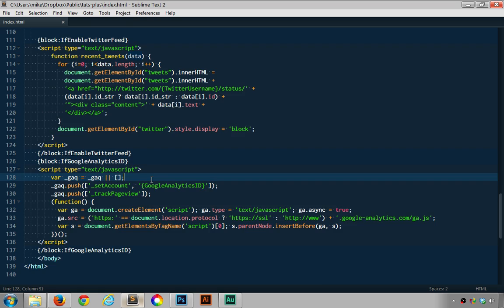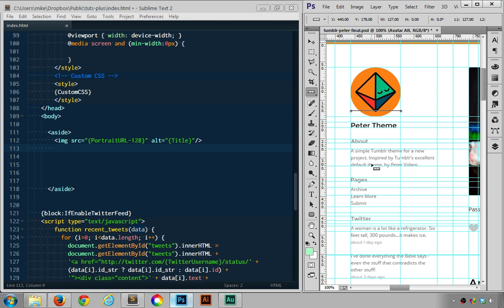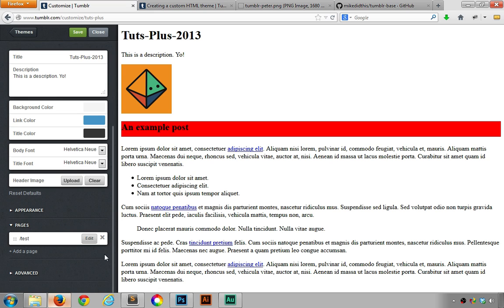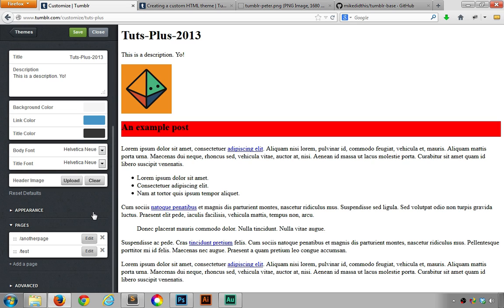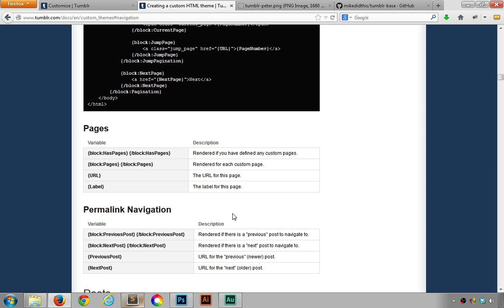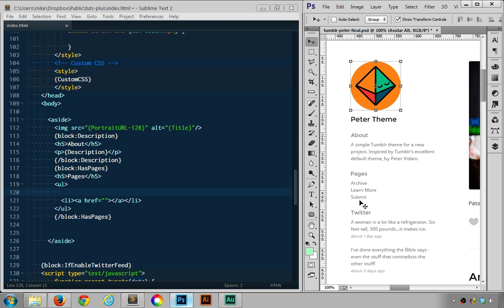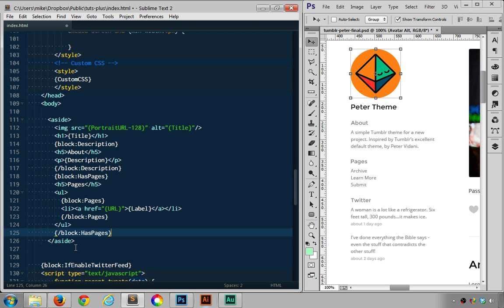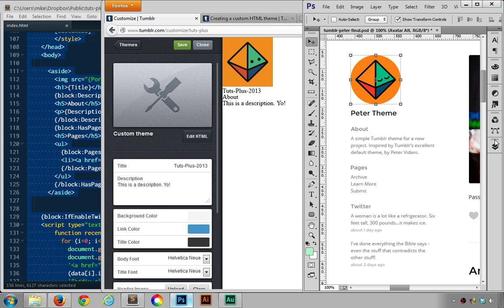Adding a Tumblr Theme Sidebar